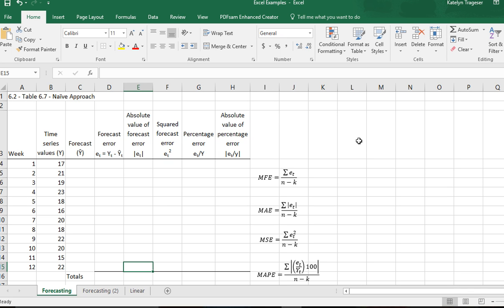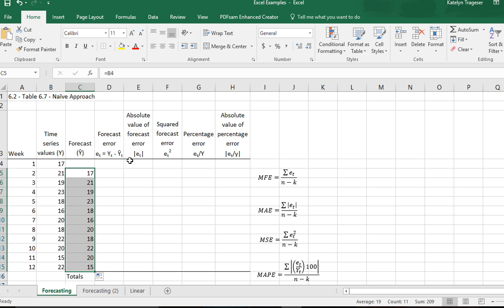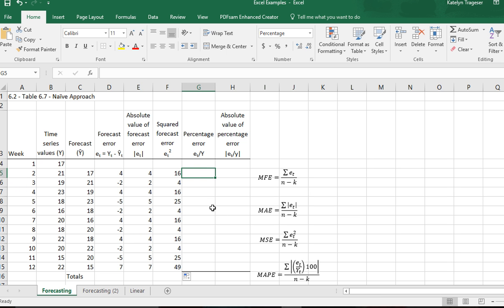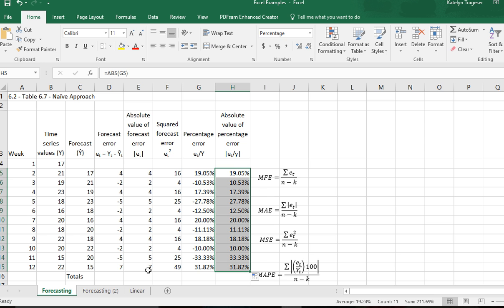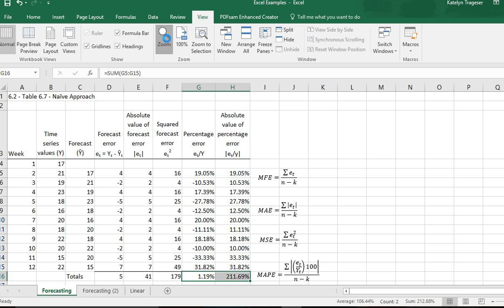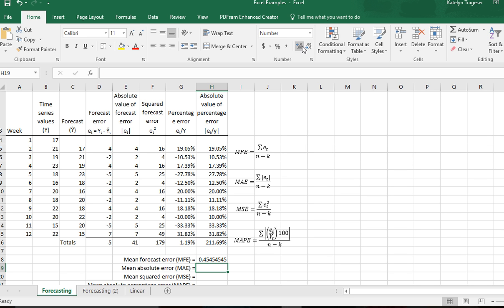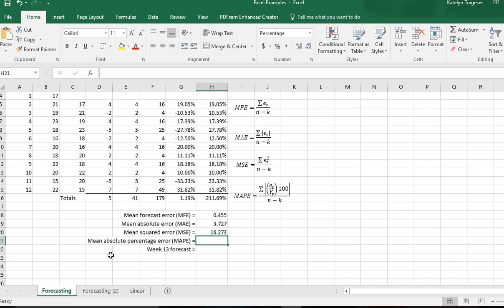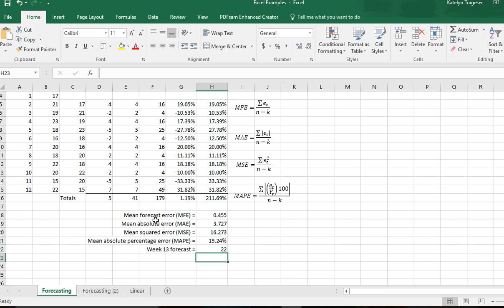Naive Approach Excel Example